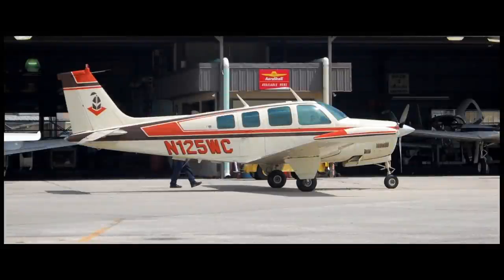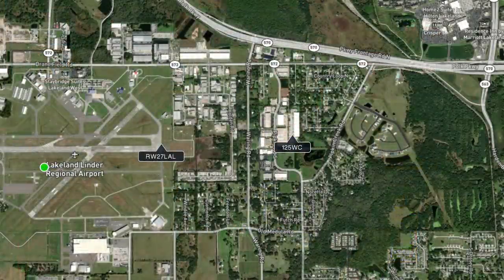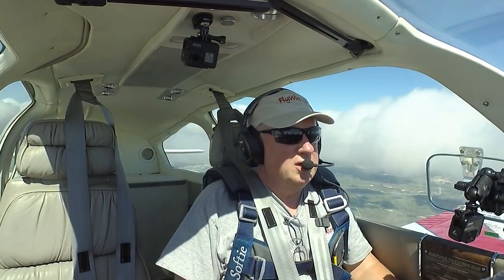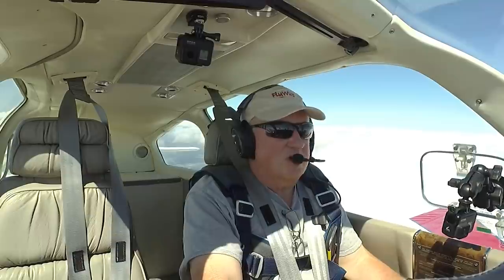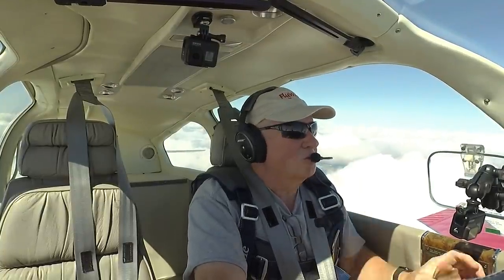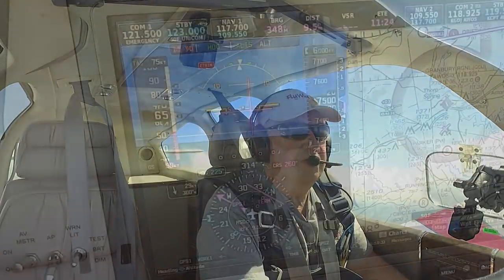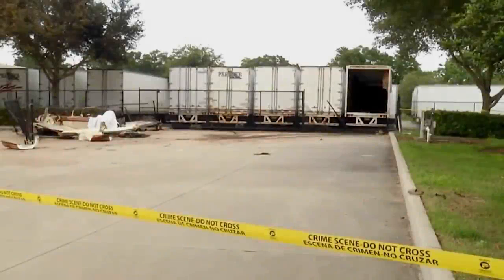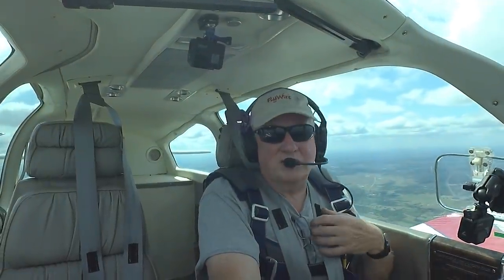Accident Review Engine Failure at Low Altitude Extend the Glide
Accident Review- A36 Bonanza 125WC- Engine Failure at Low Altitude or How to Extend the Glide!